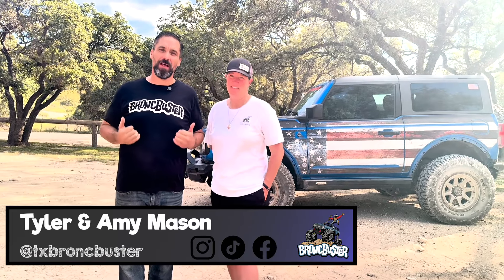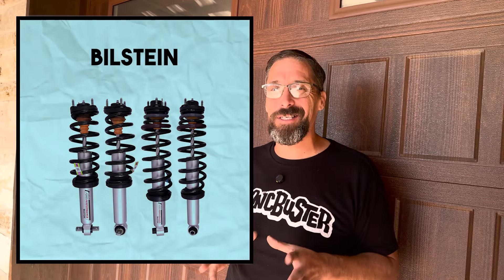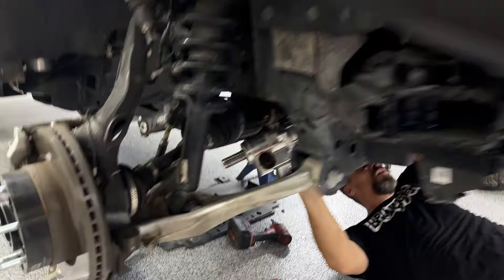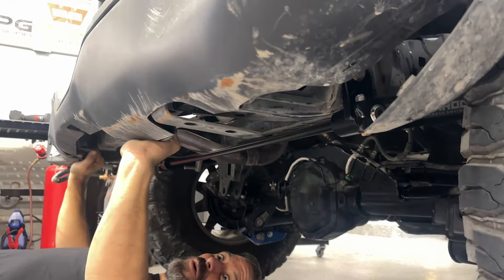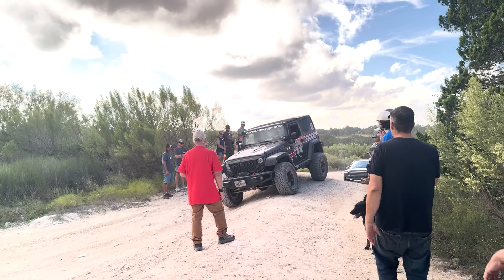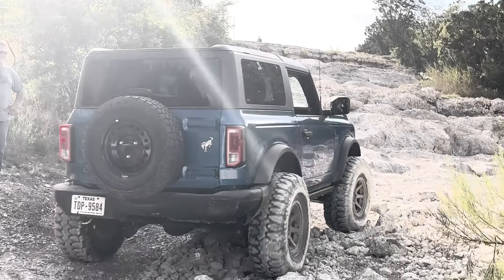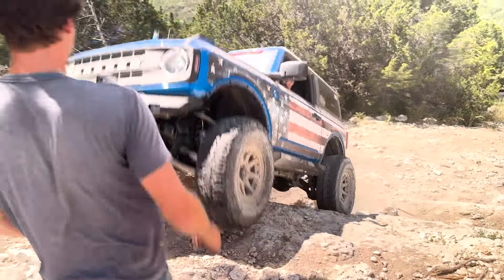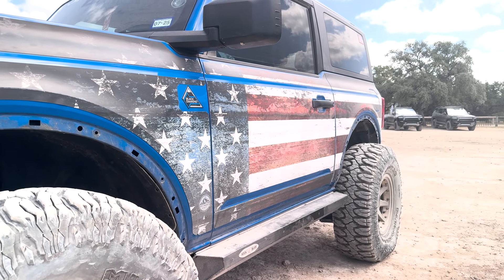Broncbuster Series #5: Adventure Seeker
This is the fifth video in our Broncbuster Series, Tyler Mason has taken the stock non-sasquatch 6G Ford Bronco from the first episode and upgraded it with different aftermarket products collectively known as the "Adventure Seeker package."  After adding these upgrades (many of them optional), Tyler and the crew head out to Hidden Falls in Marble Falls TX to determine if the newly upgraded Bronco has greater leverage off-road than its stock predecessor. Will there by any mishaps or mayhem this time? Tune in till the end to find out!

The upgrades and add-ons include: the ultimate steering rack solution, broncbushing, billet aluminum housing, shock skids, ford performance bilstein suspension, Ultimate Dana 44 front drive unit, front and rear Antirock sway bars from Rockjock, rear triangulated 4-link rom Rock Crawler, front and rear DV8 bumpers, Talon's garage skid plates, Procal tool from Ford Performance, rock sliders from Rock Slide Engineering, and the MEK magnet.

Break the trail, not your Bronco. Family Owned Ford Bronco Parts, Upgrades, & Accessories. Making parts & finding solutions for the 6th generation Bronco since Day One. Broncbuster has collaborated with and been featured on other off-roading channels such as Matt's Off Road Recovery, Lite Brite, Wild Horses Off-Road, Off-Road Shenanigans and many more!

0:00 - Intro
0:54 - Overview
3:05 - Installation/Modifications
6:29 - Rivian Adventure
9:05 - Off-Road Capability Comparison
11:36 - Closing/Outro